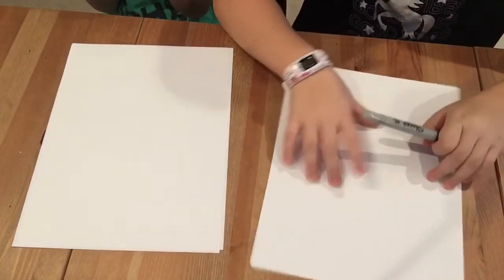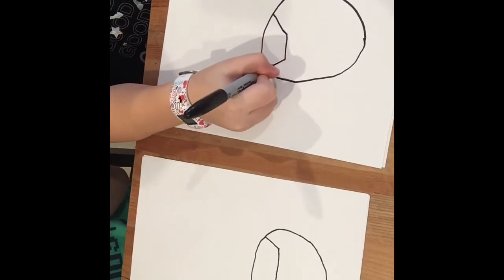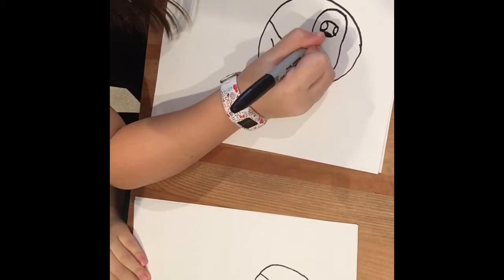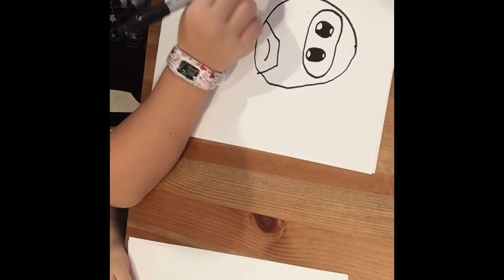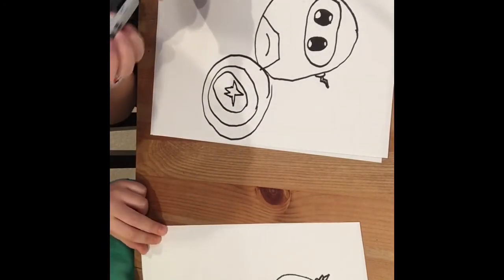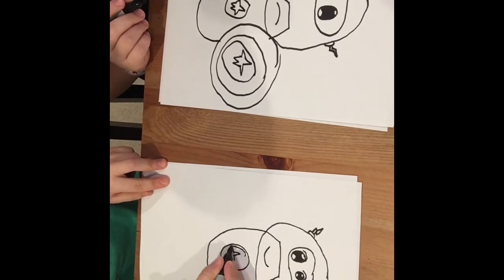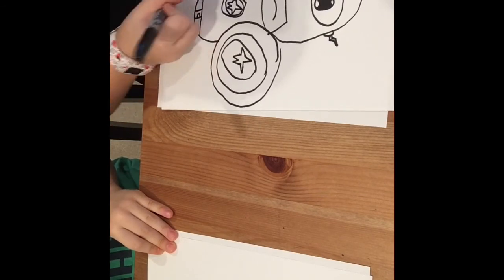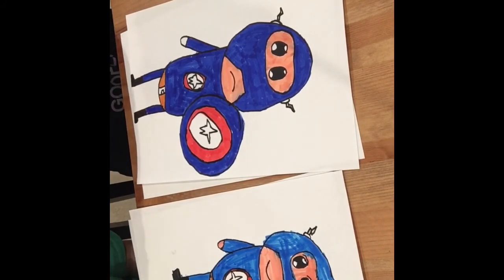How to draw captain America